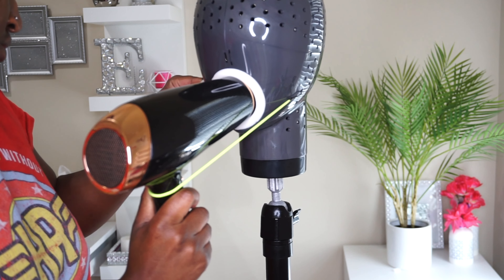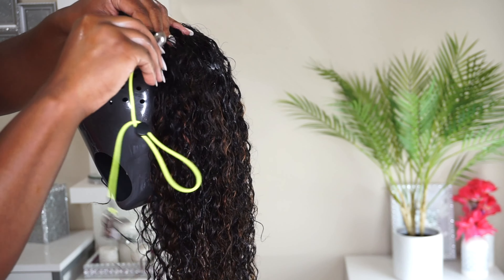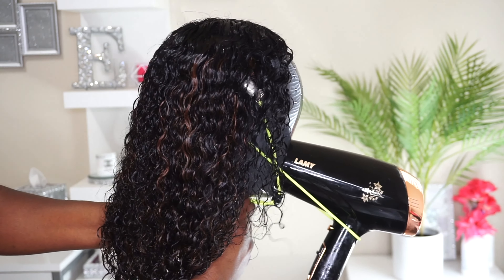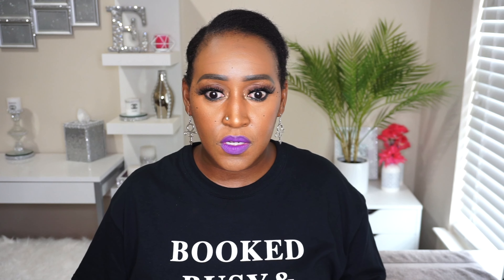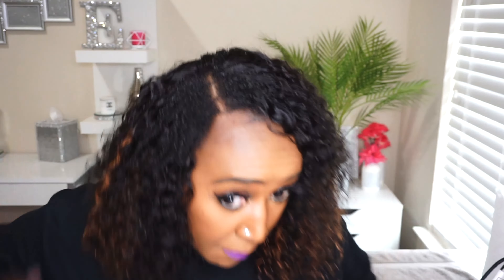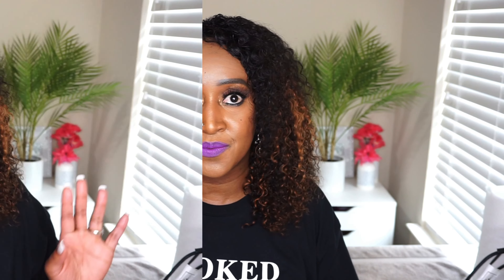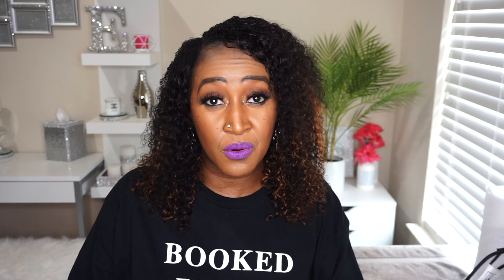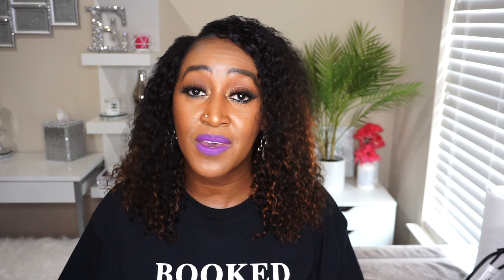FALL READY🍁🍂 CURLY HIGHLIGHTED V-PART WIG + TESTING NEW PRODUCT !! @AMAZON MsEbonyVee.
Hey Everybody,
Check out the review of this Fall ready glueless curly highlighted V-Part Wig from Amazon which requires no lace and no glue!  See three different ways to wear it!  I’m also testing a new hair drying product!

if you have any further questions about a specific behavior, or a question about a behavior you didn't see mentioned in this video, please leave a comment below and I will try my best to help answer your question for you!

TIMESTAMP:
0:00 – Intro Video
0:10 – Welcome
0:29 – Wig I’m Reviewing
1:04 – Unboxing of Wig
1:37 – Testing new device
3:27 – Styling of Wig
4:34 – Testing new device continued
5:04 – Installing of Wig (Option 1)
7:07 – Installing of Wig (Option 2)
9:57 – Installing of Wig (Option 3)
11:57 – My Thoughts on Wig
14:01 – Price of Wig
14:24 – My thoughts on New Device
15:09 – Closing
15:40 – 360 View of Wig
15:51 – Bye Shug Muffins!

HAIR SPECS:
COLOR:  Natural Black
CAP SIZE:  Medium
LACE:  N/A
TEXTURE:  Curly
LENGTH:  18”
PARTING:  V-Part
SHEDDING:  Heavy (during initial wash only)
TANGLING:  Light
OVERALL RATING:  9.0/10

Mailing Address:
MsEbonyVee

“Let’s Be Honest” by L.M. Styles